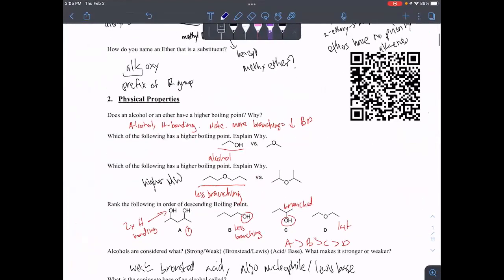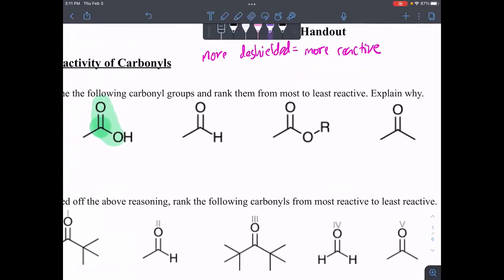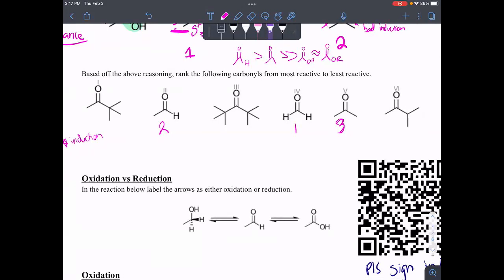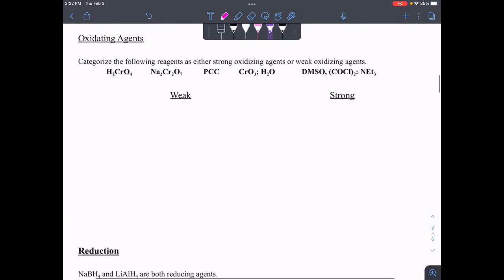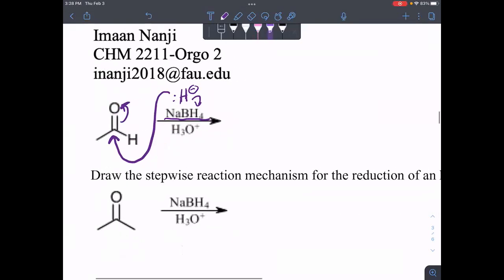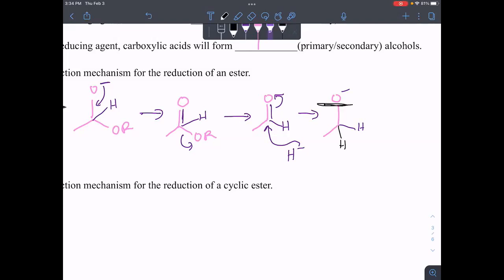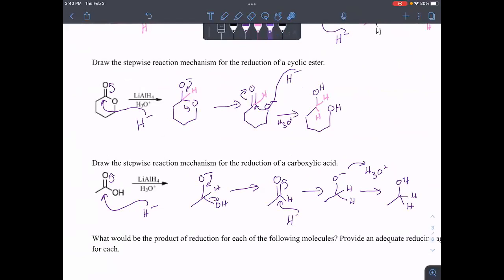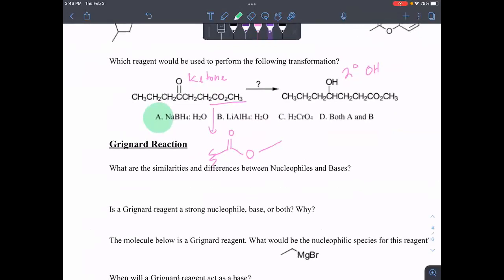2/3 SI - Chapter 12 (Redox)